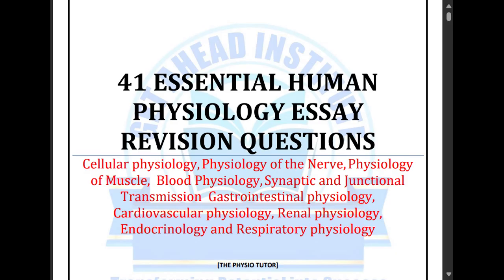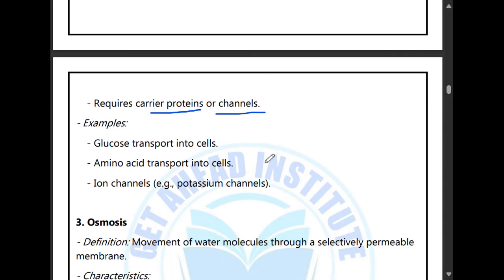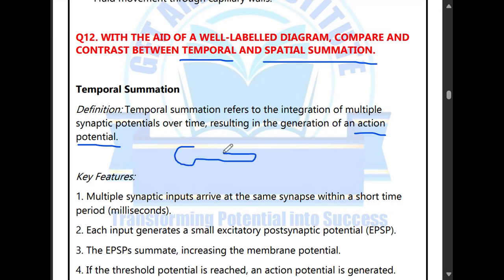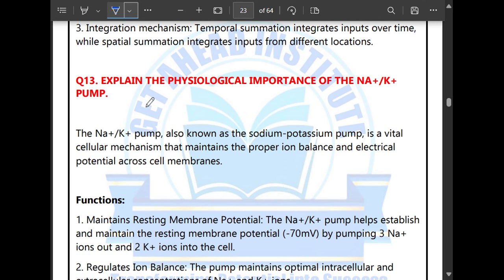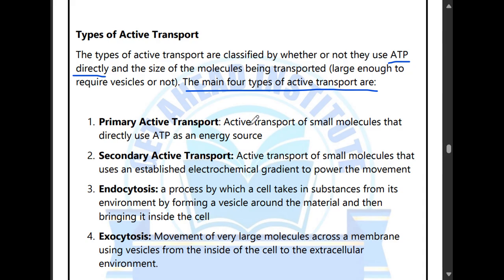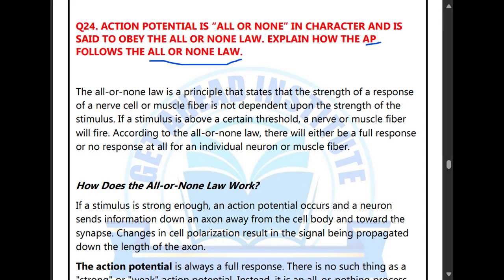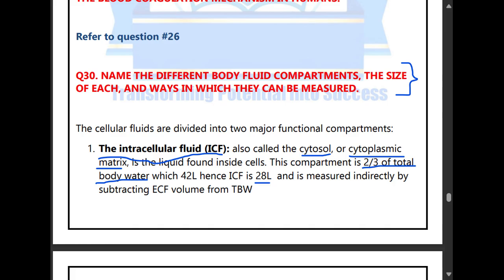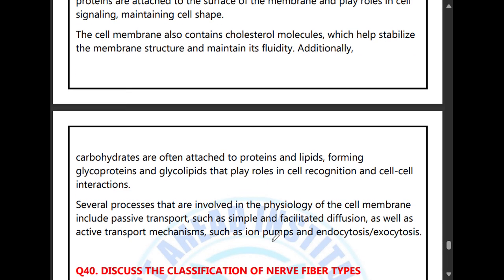TEST 1 Physiology Questions Essays Cellular Physiology